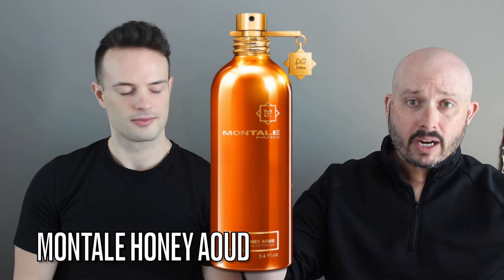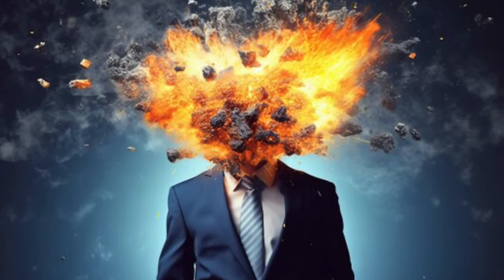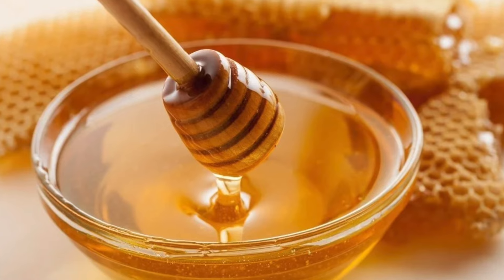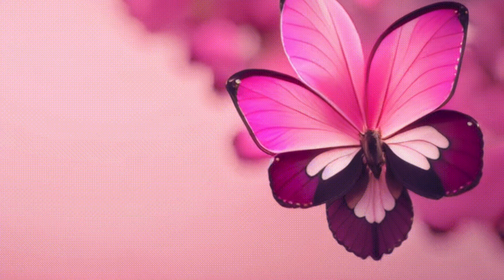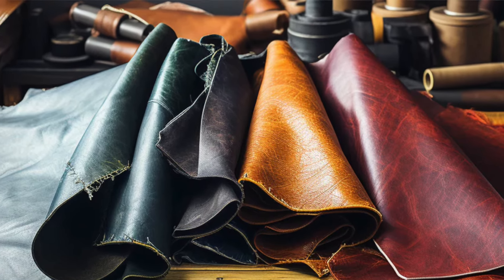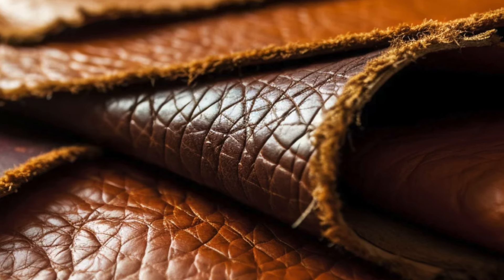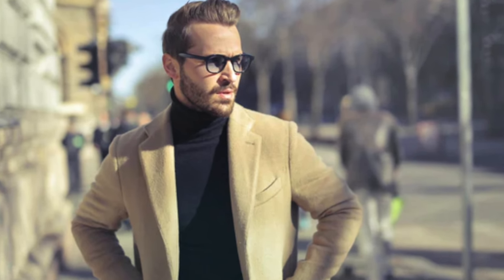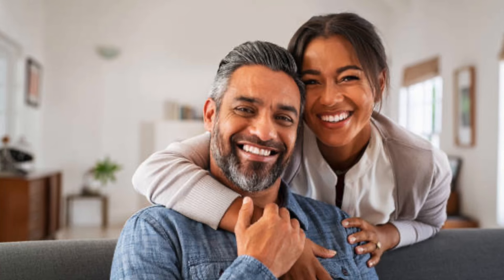HYPE BEAST!!! Montale Honey Aoud Fragrance Review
Honey Aoud by Montale is a Amber Vanilla fragrance for women and men. Honey Aoud was launched in 2015. The nose behind this fragrance is Pierre Montale.